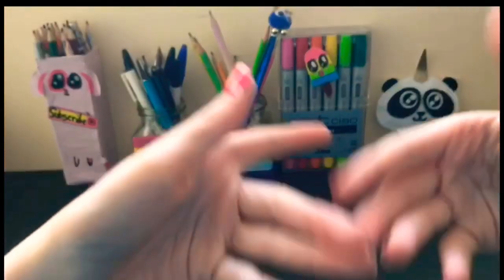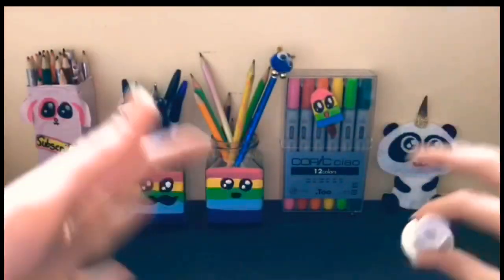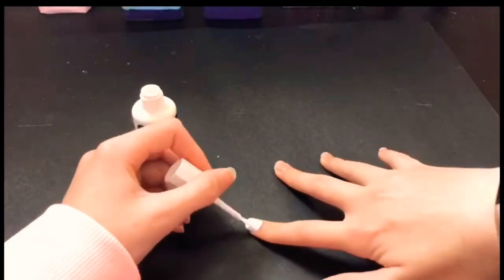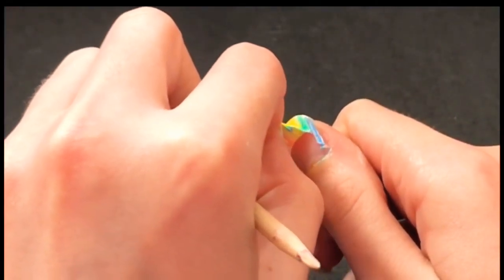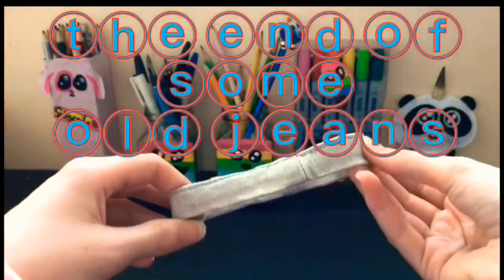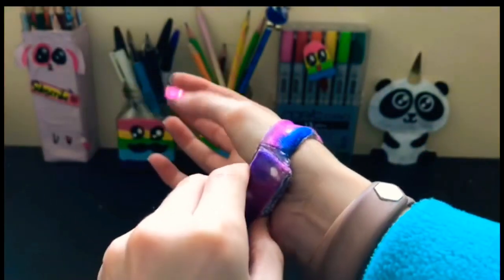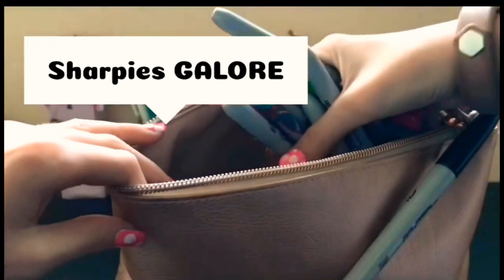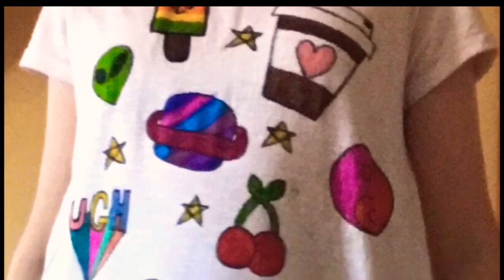3 DIY Projects to do using Sharpie Markers! | Kati3 Art and Crafts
Hey!! I’m Kati3 and today, I’m showing you how to make 3 DIYs using Sharpie markers!! In this video I made:
) (SimplyNaillogical)
-And a really cute custom designed T-shirt !!

-Kati3 :D